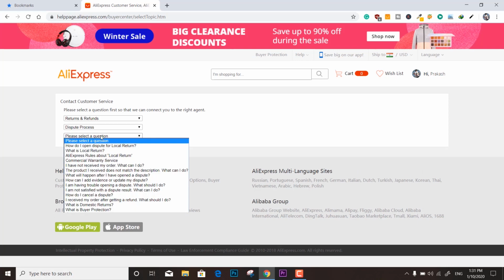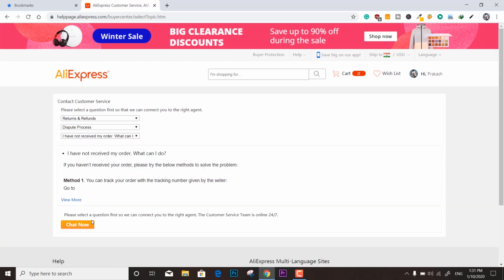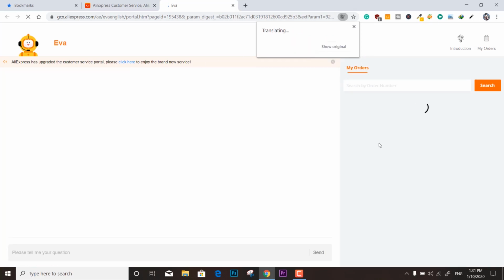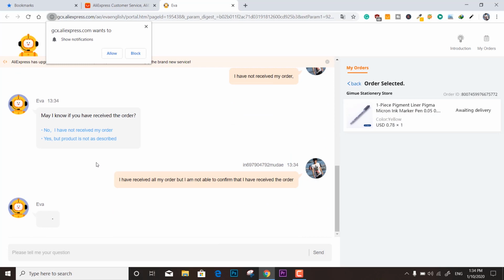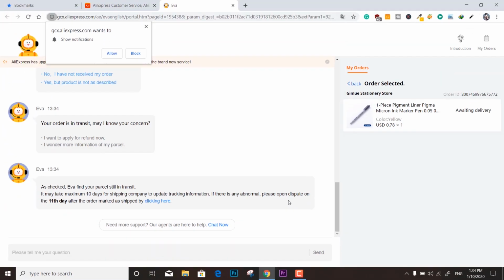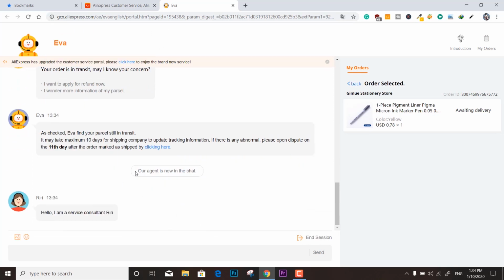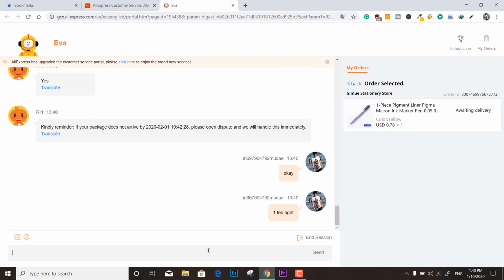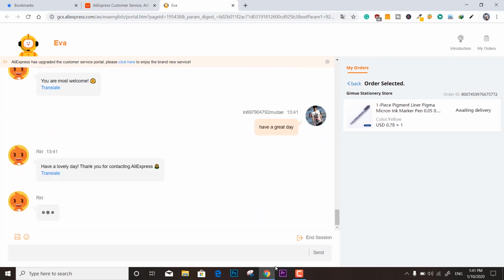Ali Express Chat Now Support Option!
In this video, I have shown where to chat with the real customer representative on Ali express. You can do the same from your smartphone as well.